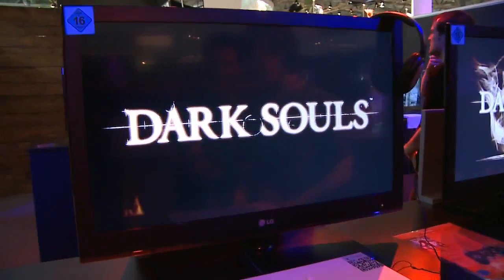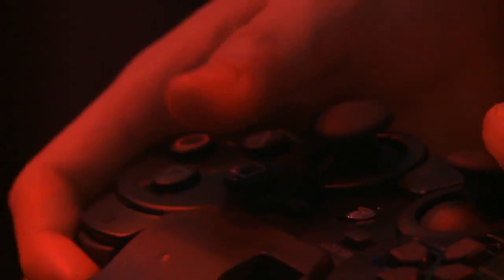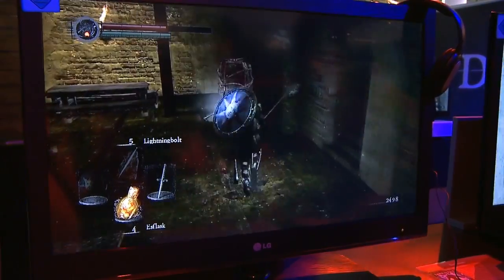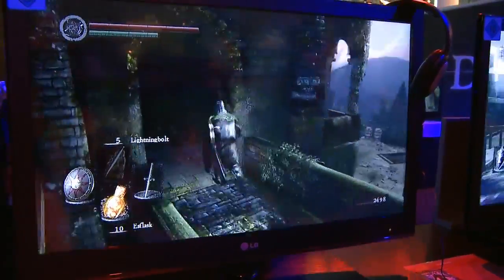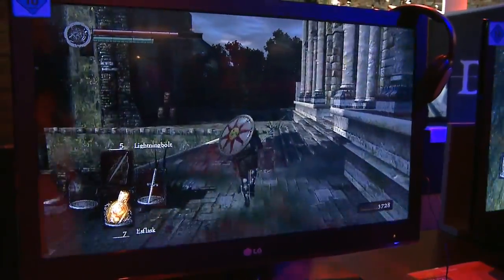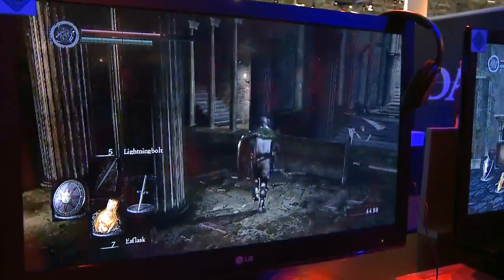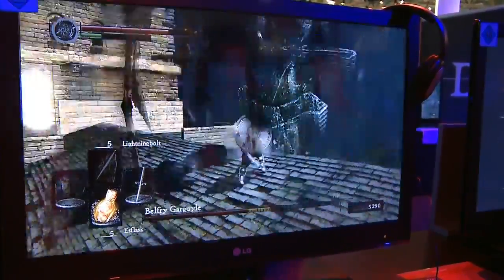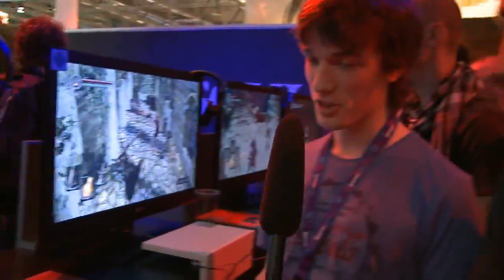Dark Souls - Gamescom 2011 Demo Playthrough